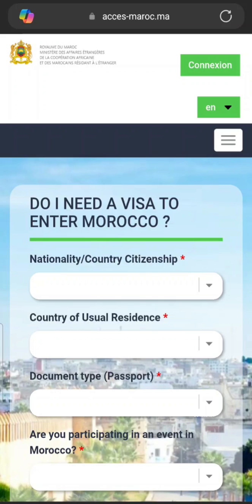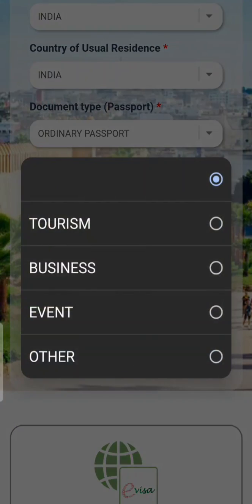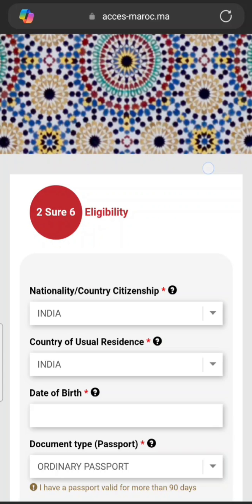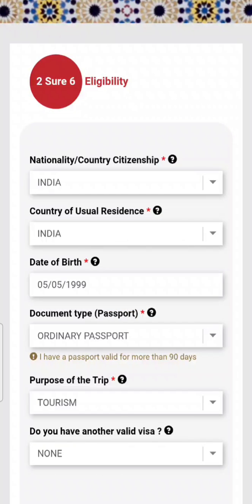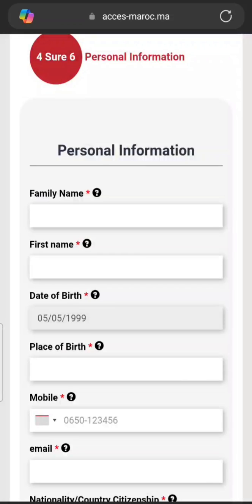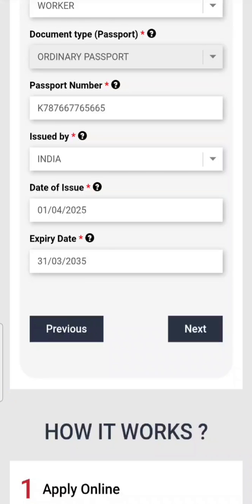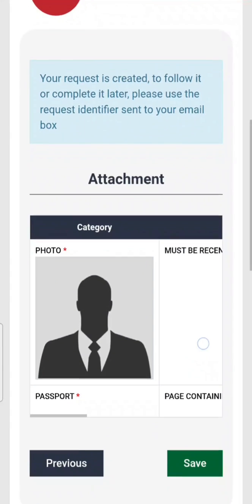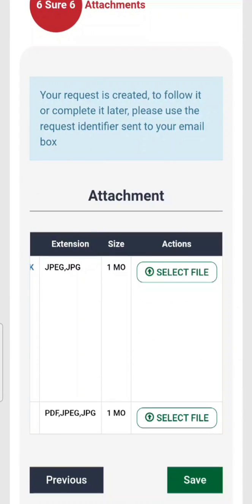Step-by-Step Guide: How to Apply for a Morocco eVisa On Mobile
Planning a trip to the stunning landscapes and vibrant cities of Morocco? ✈️🕌 Look no further! In this video, we break down the entire process of applying for a Morocco eVisa, making it easy and hassle-free for you. Follow along as we guide you through each step, from gathering the necessary documents to submitting your application online.

1. What a Morocco eVisa is and why you need it.
2. The eligibility criteria for applying.
3. A detailed, step-by-step walkthrough of the application process.
4. Important tips to ensure your application is approved.
5. Common mistakes to avoid.